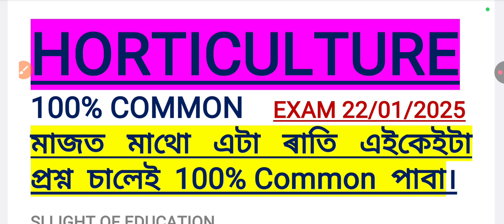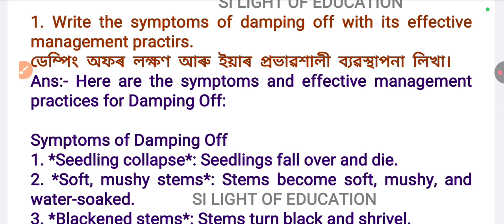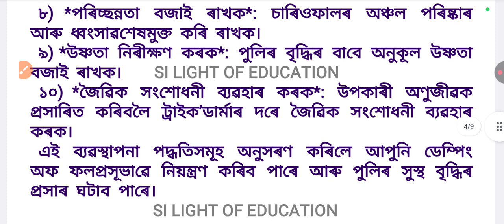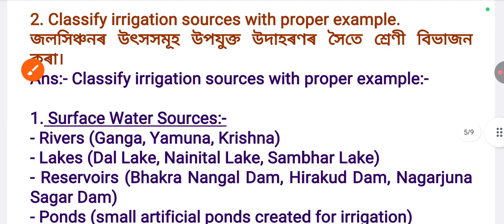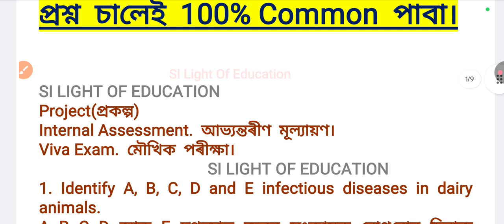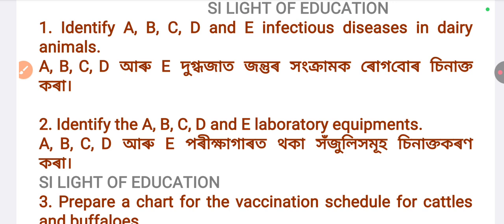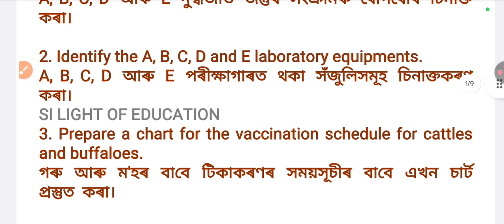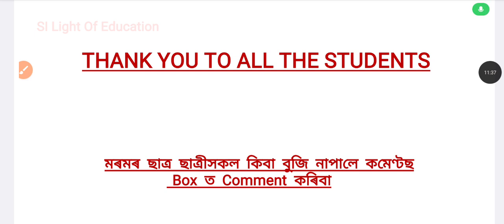Agriculture and Horticulture/Practical Questions 100% Common HSLC EXAM 2025/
agricultureandhorticulture100%commonpracticalexam2025